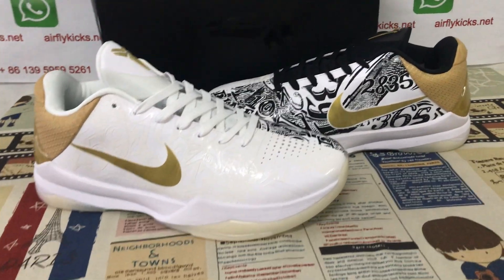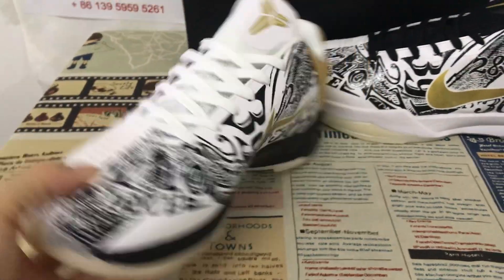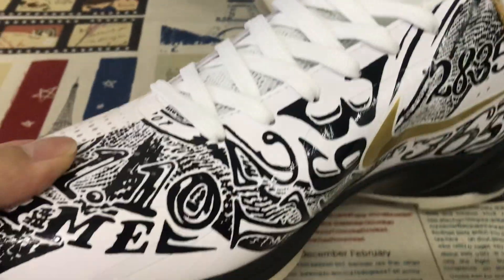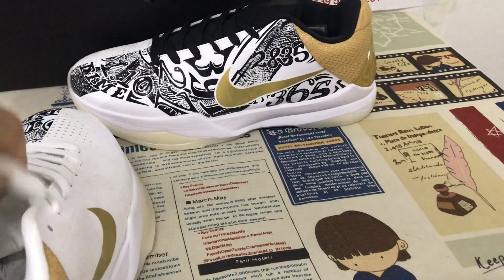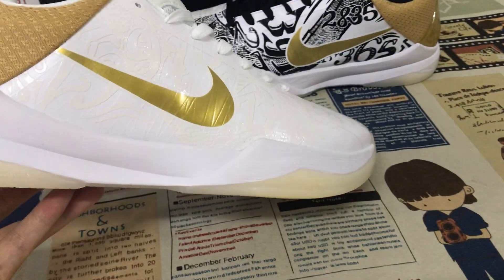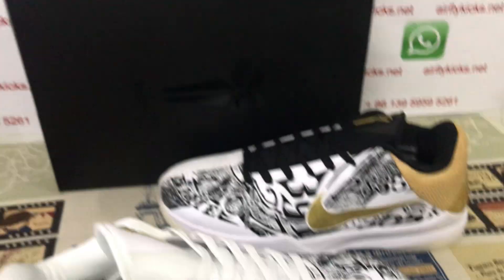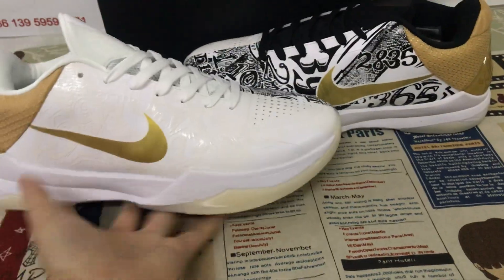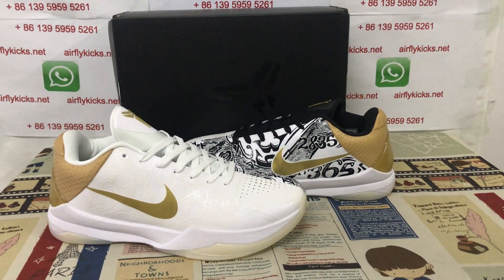Kobe 5 Protro Big Stage Parade Review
Nike Kobe 5 Protro Big Stage Parade

Hey friend today give you the 1st and detailed review on Nike Kobe 5 Protro Big Stage Parade,if you like them,pls click the below link to order on my

The Nike Kobe 5 Protro Big Stage Parade pays homage to Kobe Bryant's fifth championship title in 2010 as well as the basketball star's legendary career. This sneaker combines design elements from the Big Stage and Parade colorways to create a double-sided shoe with two wildly different patterns. As a final homage, the footwear references the Nike Zoom Kobe 5 Parade that Nike gifted the basketball legend in 2010. But instead of blue, the Nike Kobe 5 Protro Big Stage/Parade uses black and metallic gold to celebrate two of the Lakers' classic colors.
The Nike Kobe 5 Protro Big Stage Parade released in August of 2020 and retailed for $200.